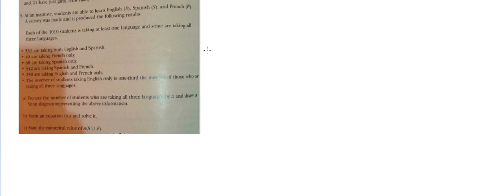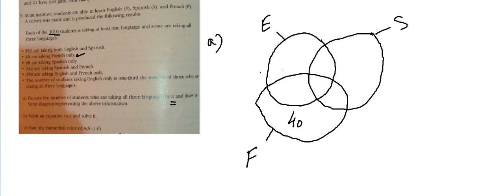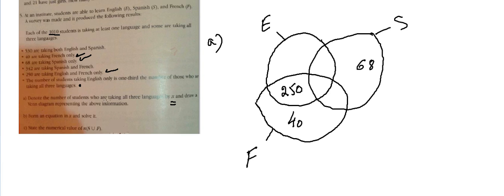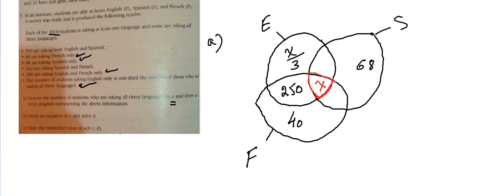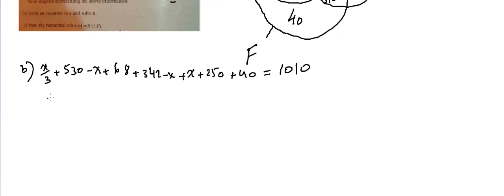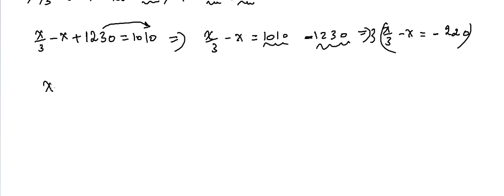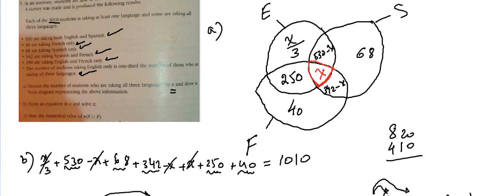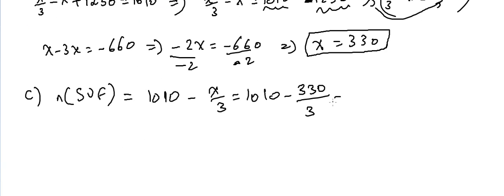Najib 360 (Sets Part 1)